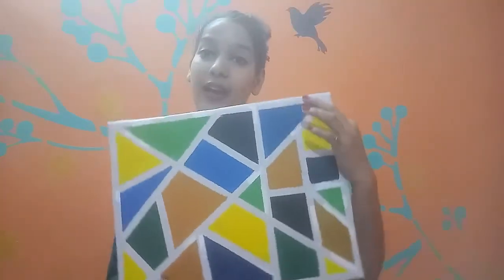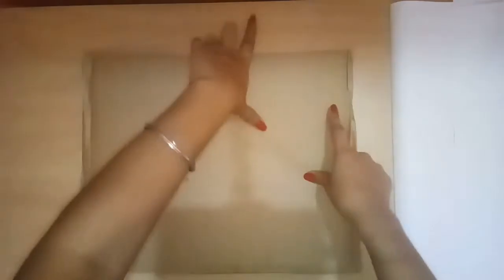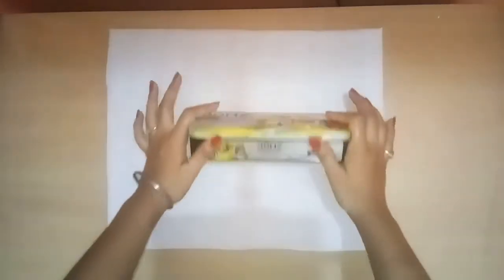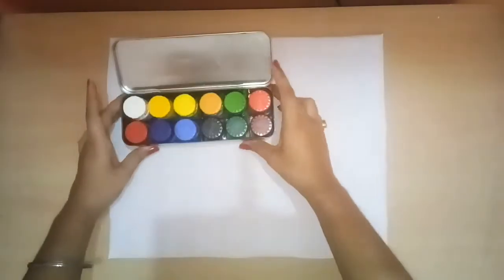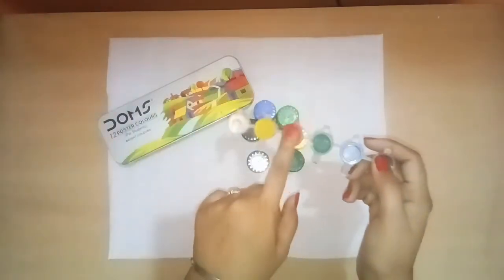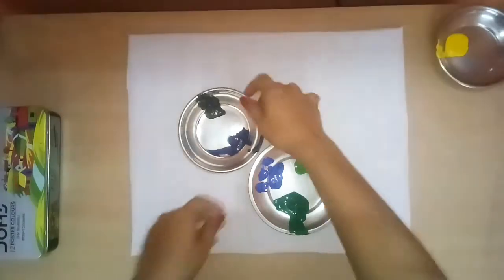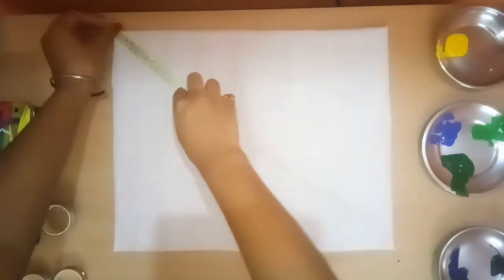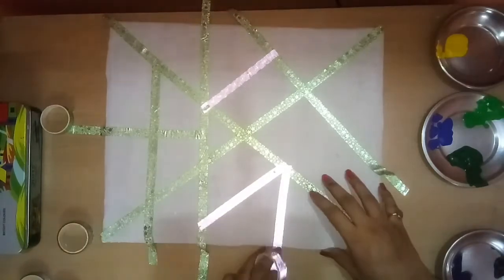How to make canvas board at home under 50/-only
About video

In this video I'm going to show you how to make canvas board at home under 50-